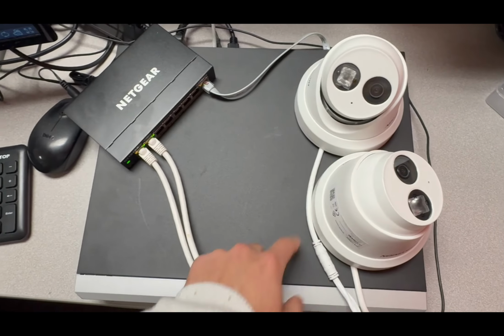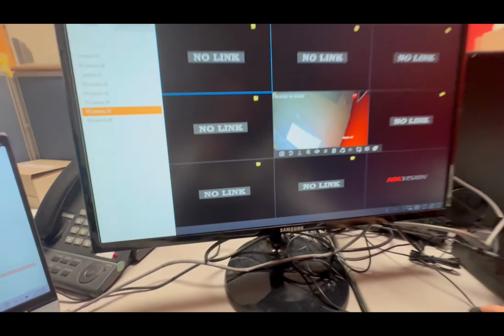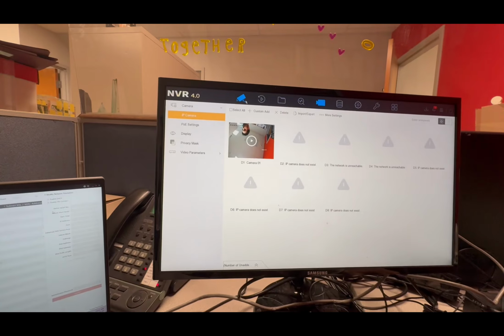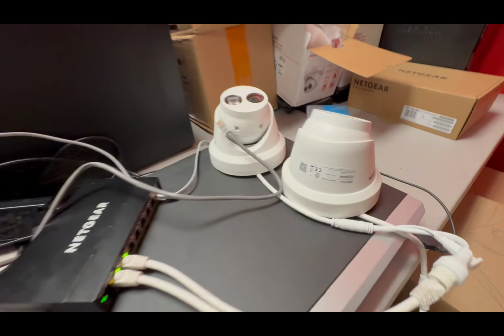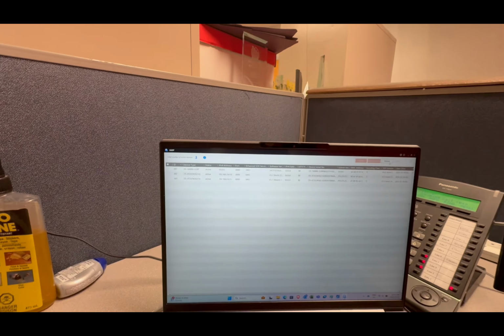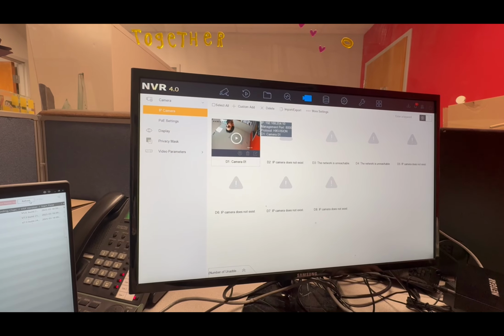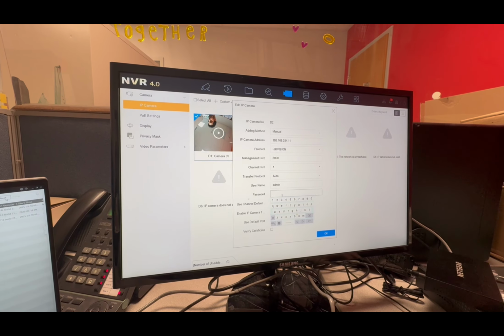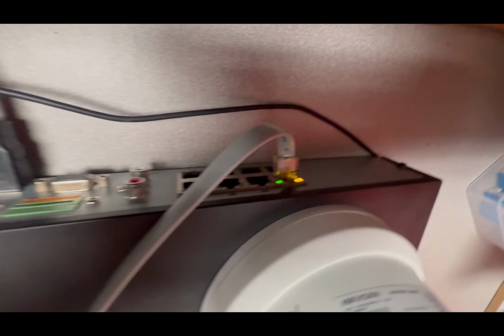Struggling with Hikvision Wiring? Try a PoE Switch!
Tired of running countless cables for your security camera system? In this video, we'll show you a clever way to simplify your setup using a PoE switch!

Instead of running individual cables from your NVR (Network Video Recorder) to each camera, we'll demonstrate how to use a single cable and a PoE switch to connect multiple cameras. This is perfect for situations where running individual cables throughout a building is impractical or difficult.

Here's what you'll learn:

* How to connect a PoE switch to your NVR.
* How to power multiple cameras using a single PoE switch.
* The benefits of using a PoE switch for your security camera system.
* Why this is a more practical solution in many installations.

This method saves time, reduces cable clutter, and makes your security camera installation much more manageable. Watch now to learn how to streamline your security camera setup!